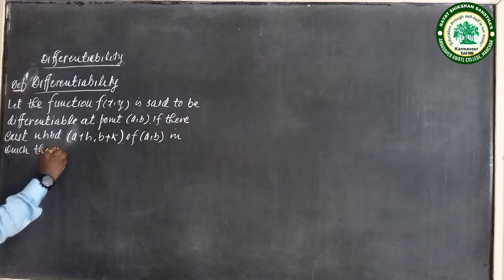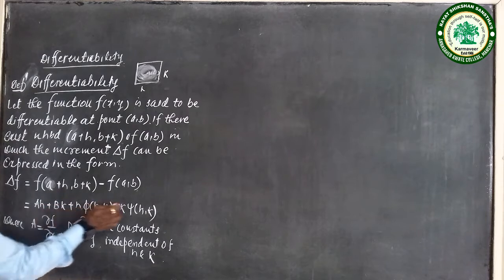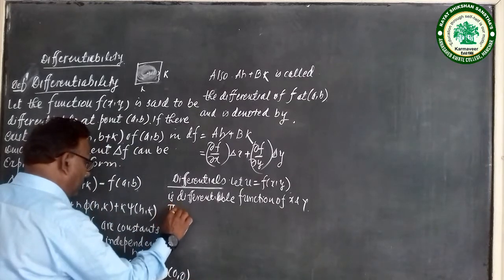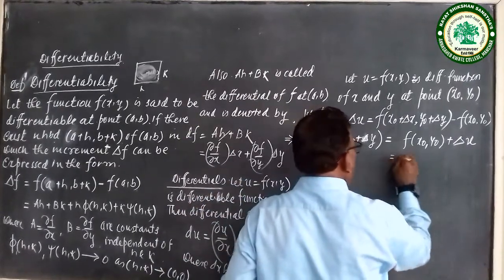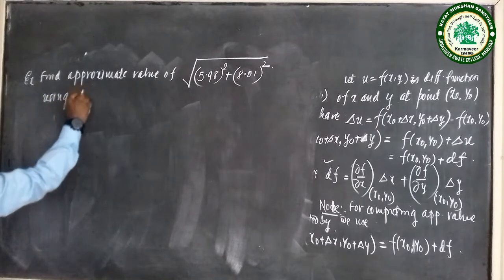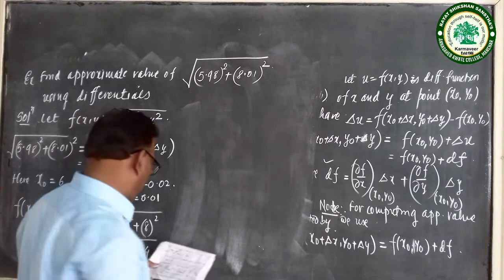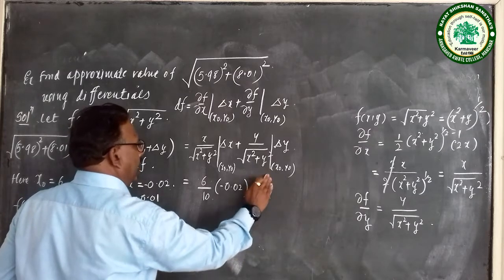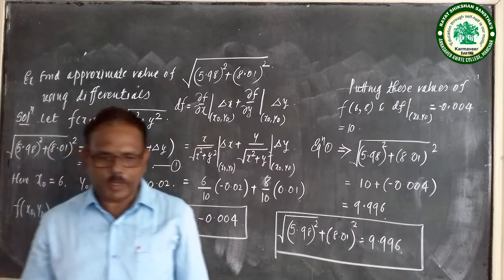S.Y.B.Sc || Mathematics || Differentiability Part 1 || prof. vilas fasale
ANNASAHEB AWATE COLLEGE, MANCHAR
VIRTUAL CLASSROOM